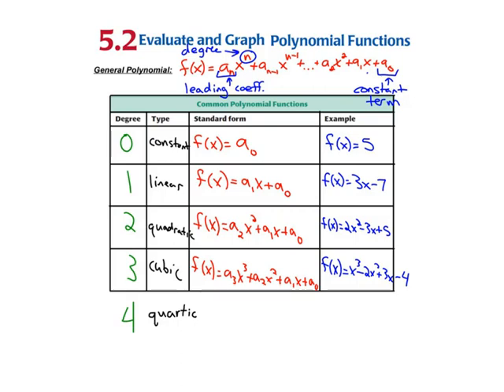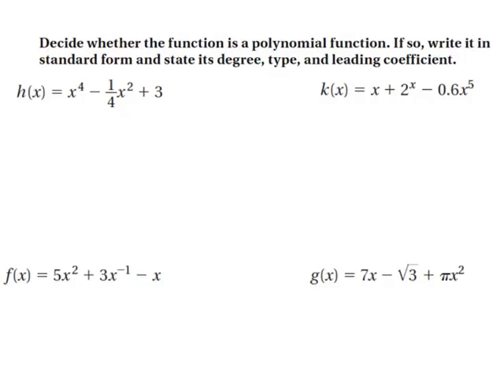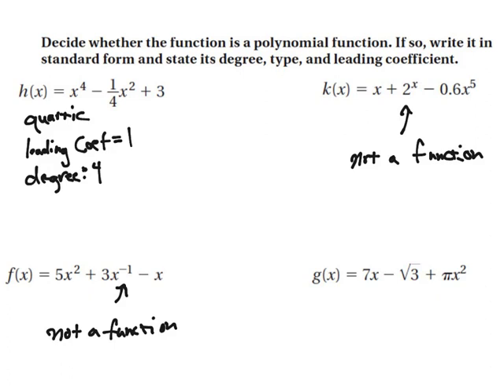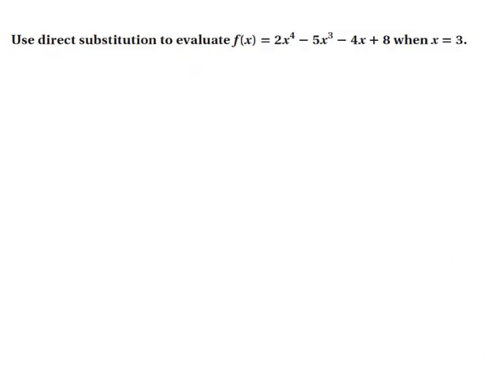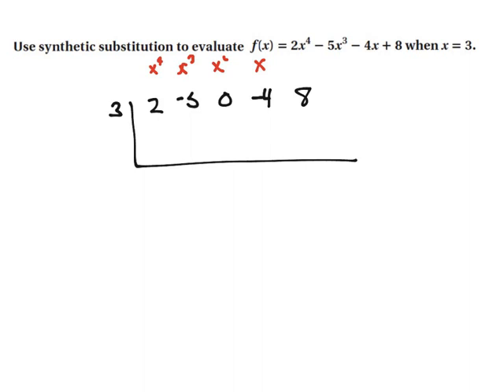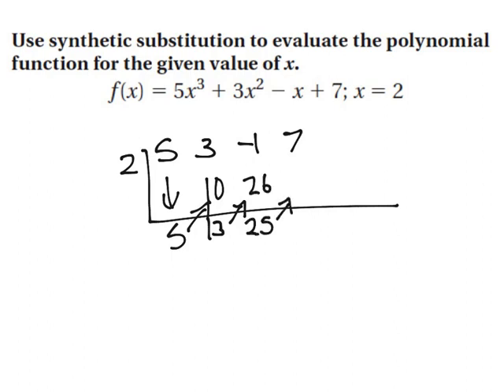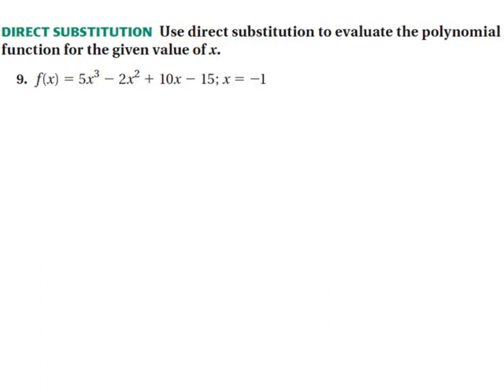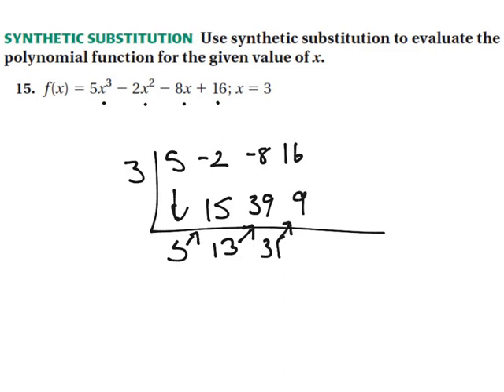A2 5.2 part 1 polynomials functions and synthetic substitution Math, Algebra 2